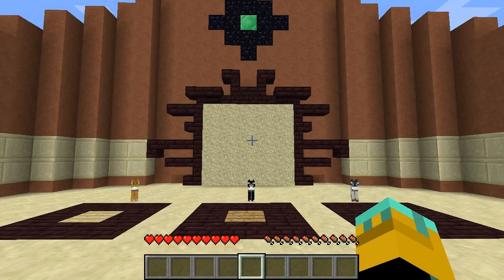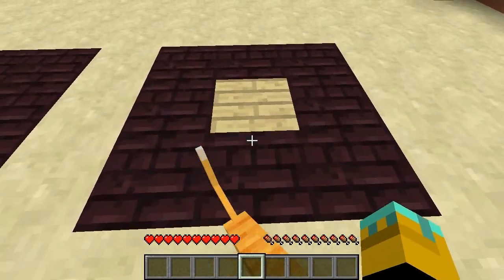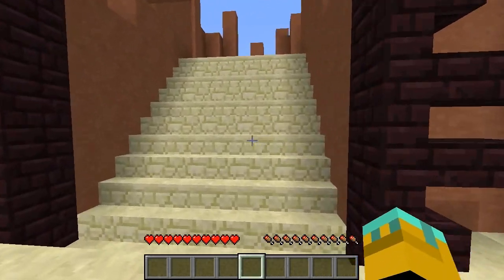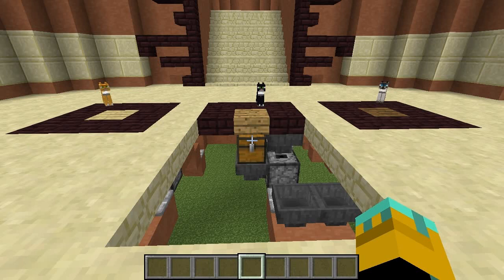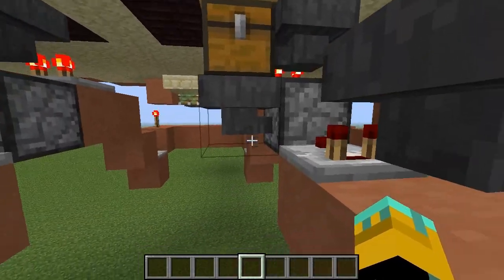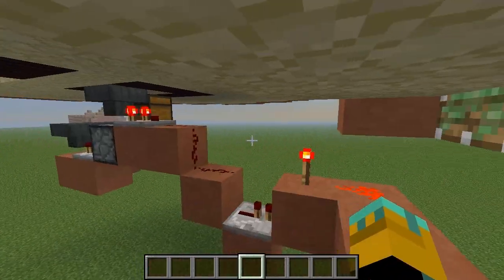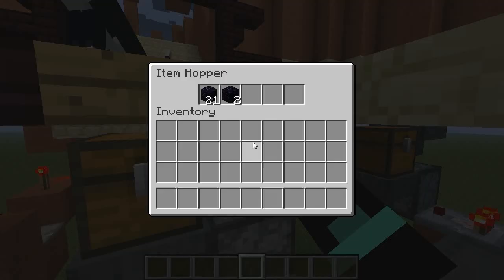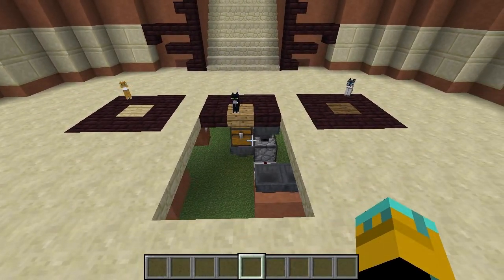Minecraft - Cat Lock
Create a secret door that opens when you organize your cats in a particular fashion. It uses cats to lock chests, which then clogs a hopper/dropper system, that then triggers redstone.